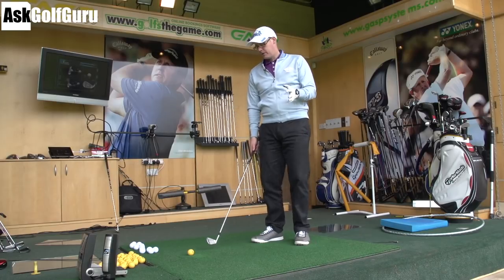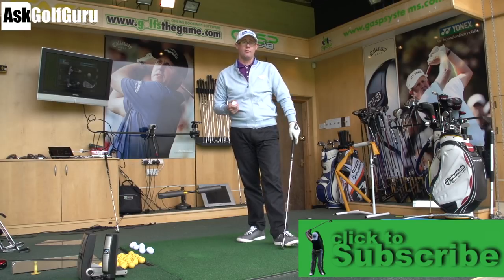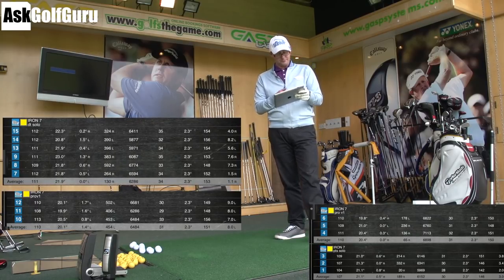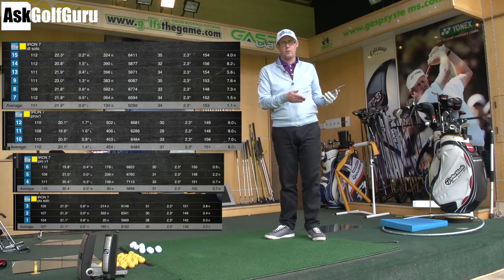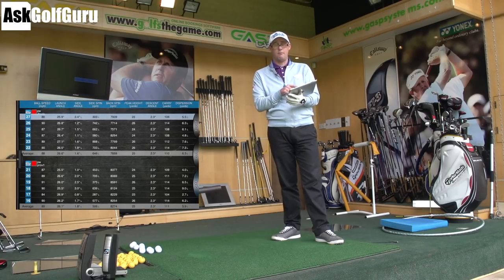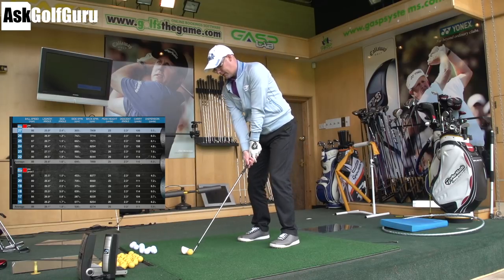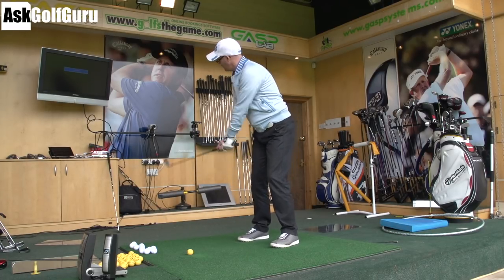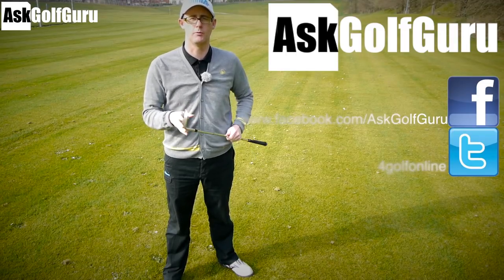How To Pick Your Golf Ball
How To Pick Your Golf Ball with Mark Crossfield AskGolfGuru PGA professional. Mark talks about distance golf balls compared with premium golf balls and how they might affect your golf game. Does a distance golf ball give you more distance or have we all got it wrong.